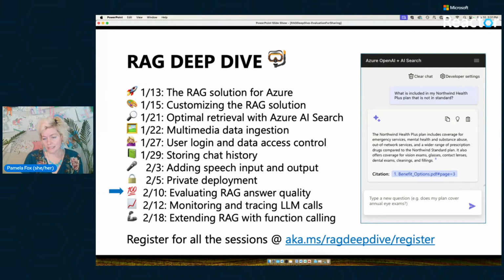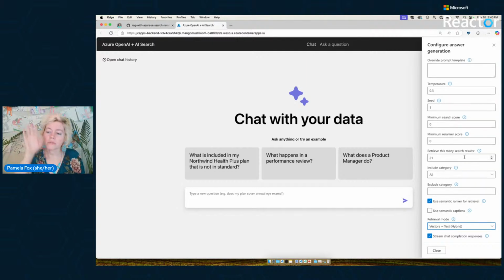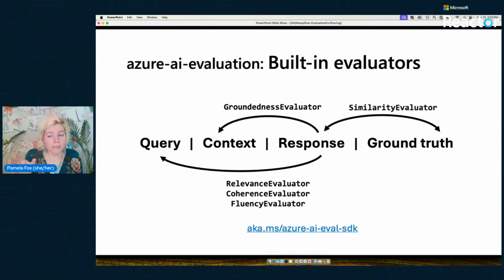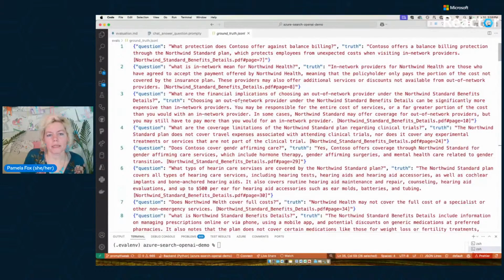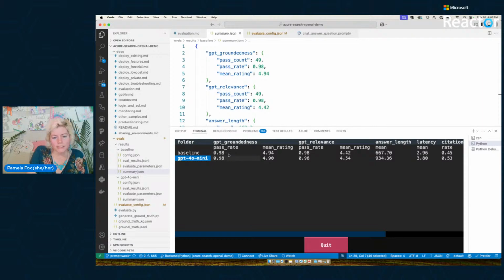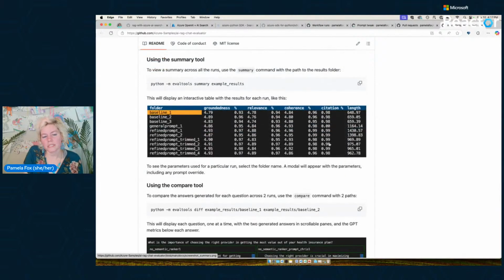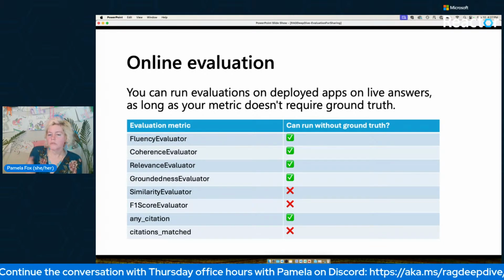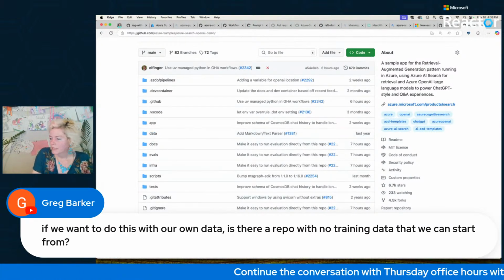RAGChat: Evaluating RAG answer quality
In this series, we dive deep into our most popular, fully-featured, and open-source RAG solution

How can you be sure that the RAG chat app answers are accurate, clear, and well formatted? Evaluation!
In this session, we'll show you how to generate synthetic data and run bulk evaluations on your RAG app, using the azure-ai-evaluation SDK. Learn about GPT metrics like groundedness and fluency, and custom metrics like citation matching. Plus, discover how you can run evaluations on CI/CD, to easily verify that new changes don't introduce quality regressions.

This session is a part of a series!

[eventID:24578]